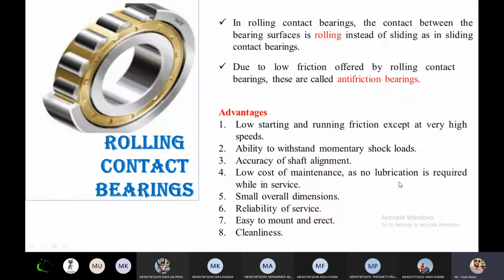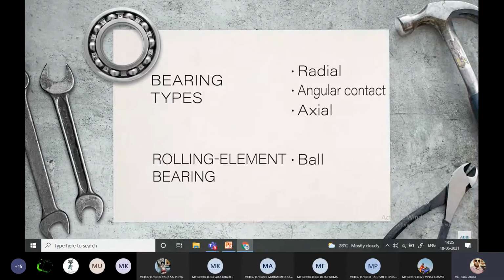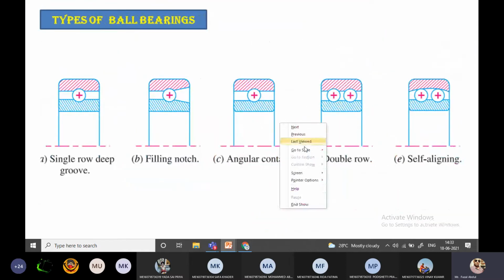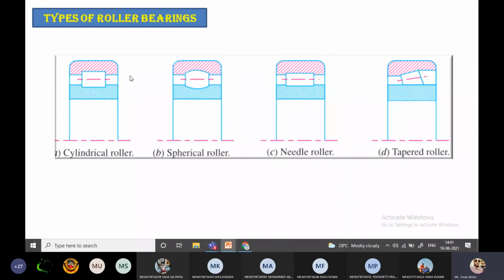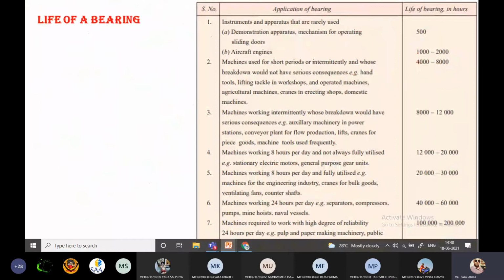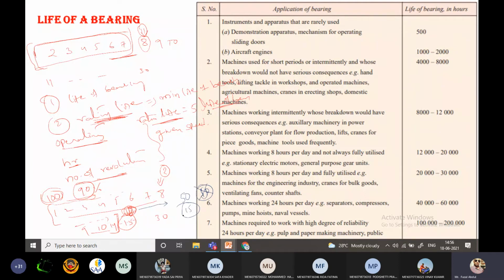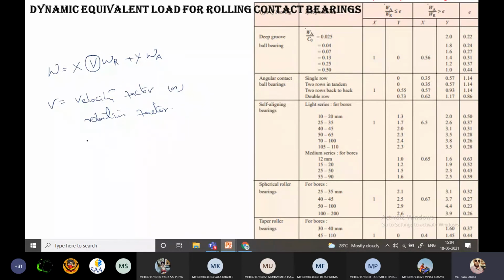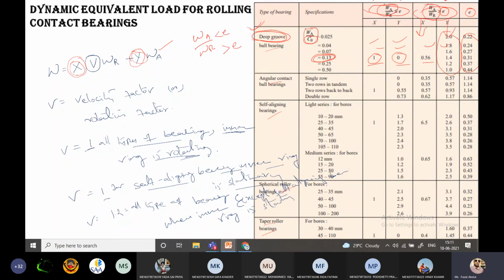Design of rolling contact bearing-1